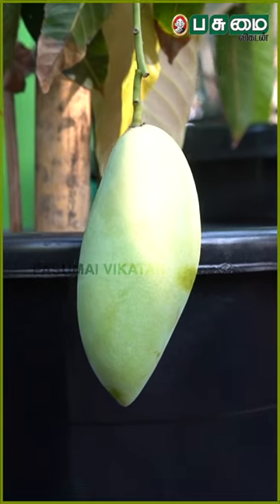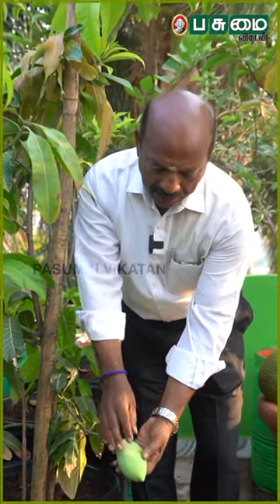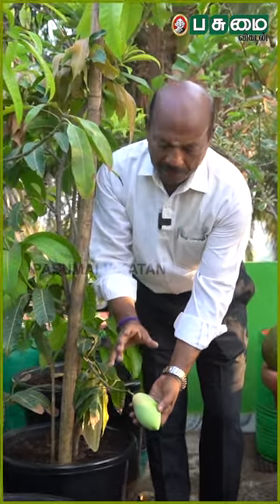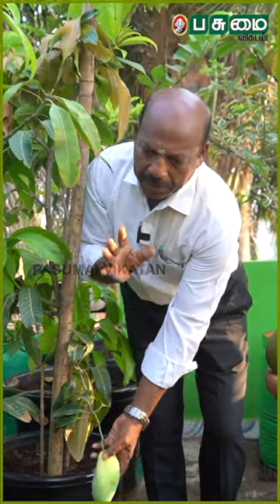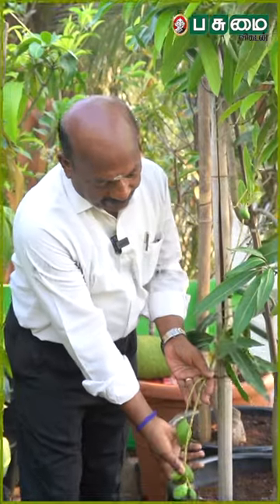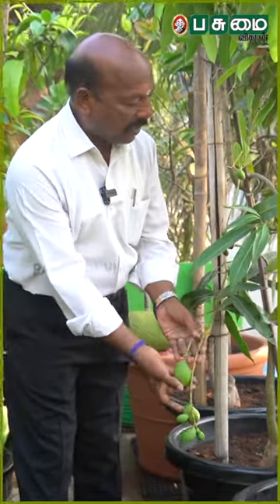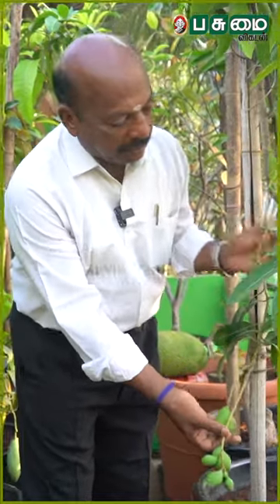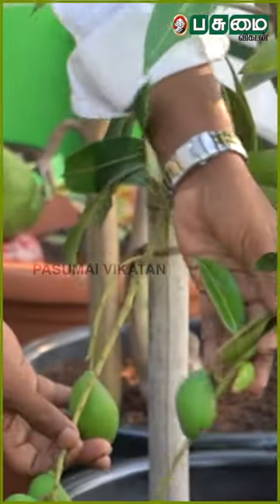All Season Mango - Mango trees in terrace garden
ஓய்வு பெற்ற வேளாண் துணை அலுவலரான கிருஷ்ணன் இயற்கை விவசாயத்தில் பற்றுகொண்டவர்.  செங்கல்பட்டு மாவட்டம், கரும்பூர் கிராமத்தில் 5 ஏக்கரில் இயற்கை விவசாயம் செய்து வரும் அவர், சென்னையை அடுத்த கூடுவாஞ்சேரியில் தன் வீட்டு மாடியில் பழத்தோடத்தையும் அமைத்து வியக்க வைத்திருக்கிறார்.
மா, பலா,  கொய்யா, சப்போட்டா என பல்வேறு வகையான பழங்கள் அவர் மாடியில் இருக்கின்றன. இந்த காணொலியில் அதுகுறித்து பார்க்கலாம்...

Credits:

Host: Jeeva Ganesh | Producer : P.Vinoth | Camera: Priyan | Edit: Lenin.P | Executive producer: M.Punniyamoorthy

Pasumai vikatan YT Channel from the  97 years old Vikatan Media Group. This channel endorses Organic & Sustainable Farming and lifestyle. Pasumai Vikatan Channel has strong following among the farming community in Tamil Nadu, across India and Tamil Diaspora.